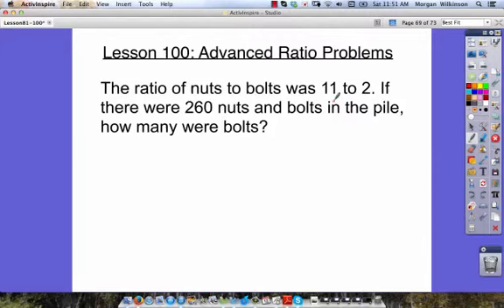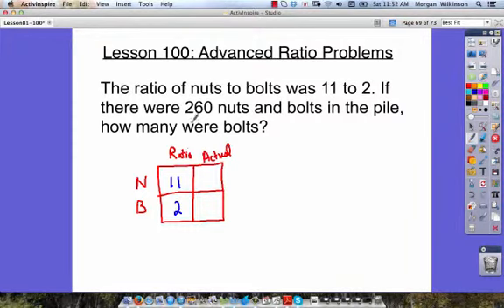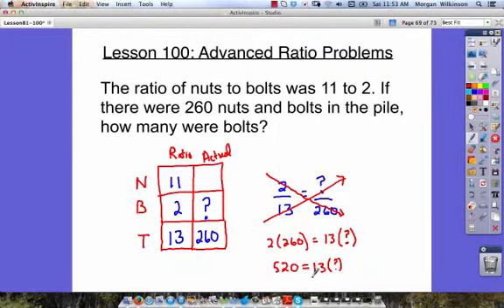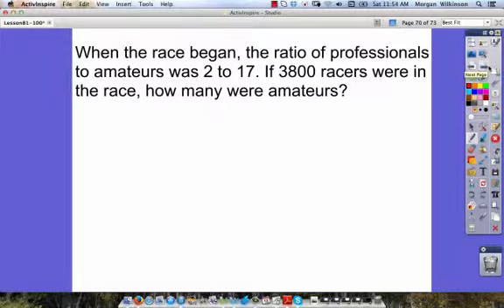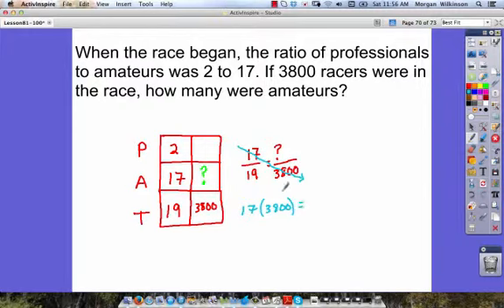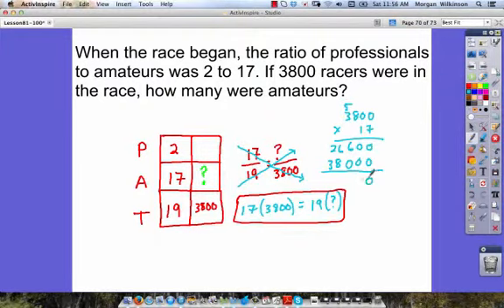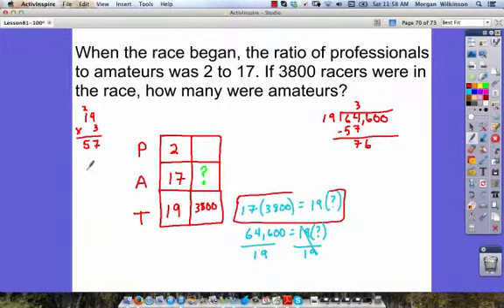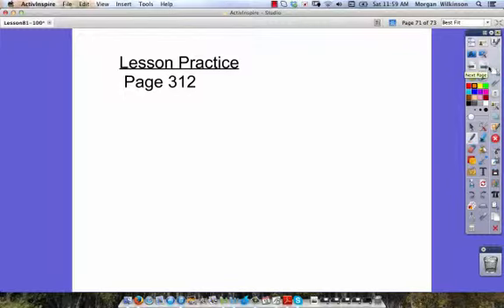Algebra 0 5 Lesson 100